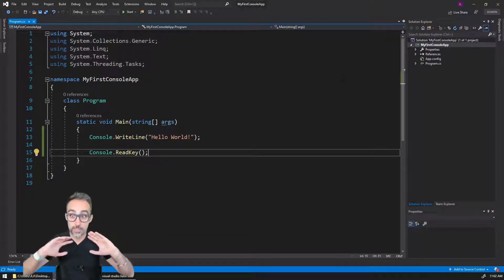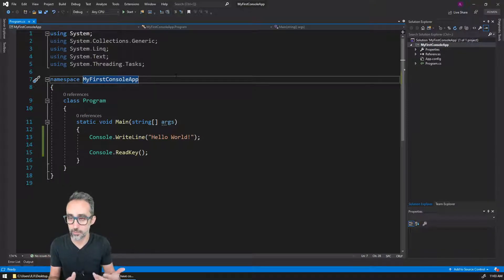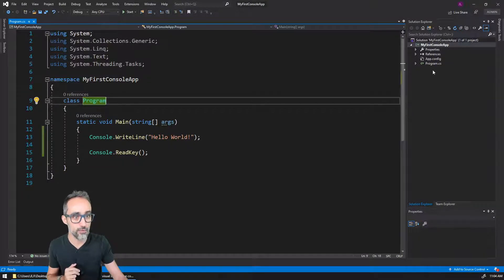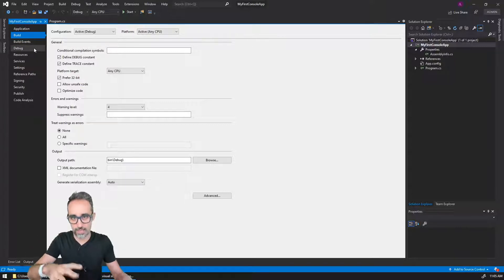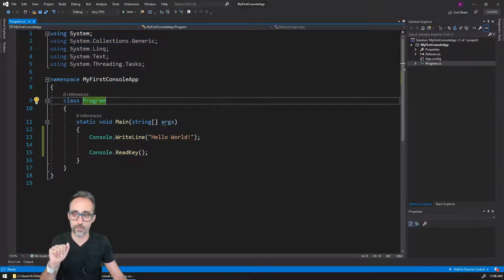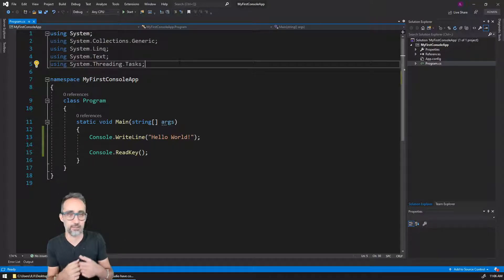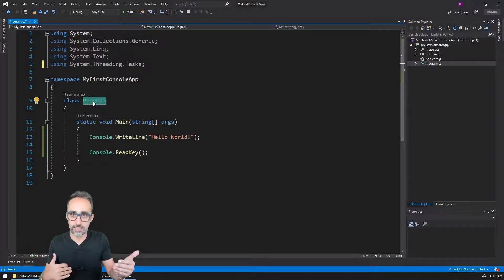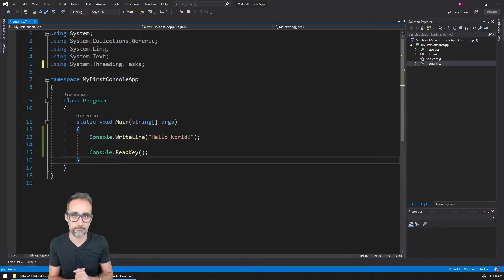1.4 The Visual Studio Interface - Learning C#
In this video, I go over the basics of the Visual Studio Interface and its most important components.